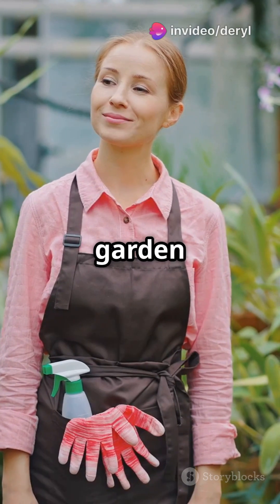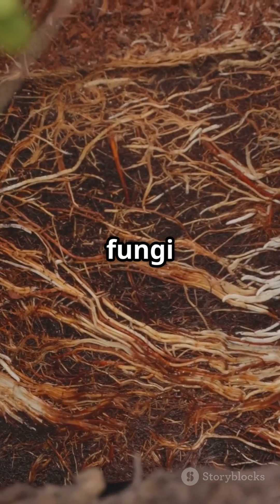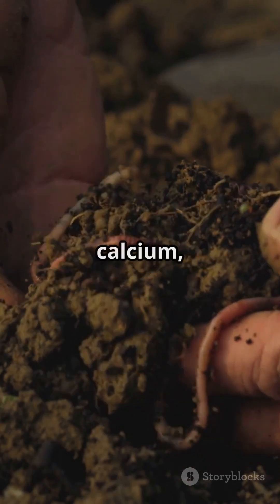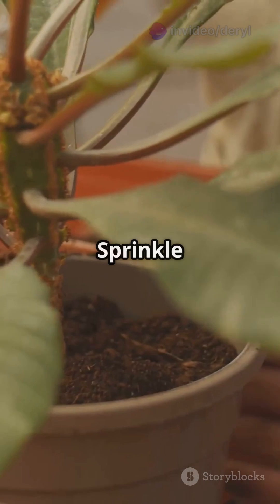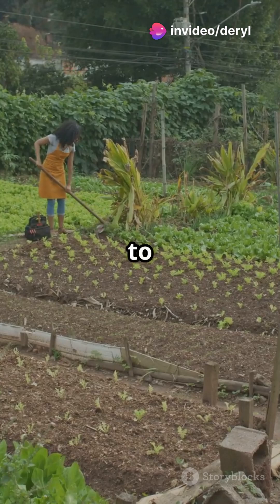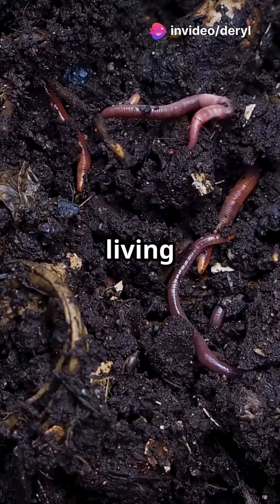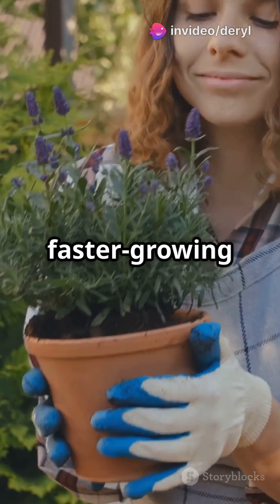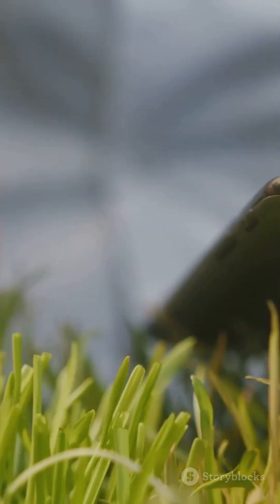Boost Your Garden with Mycorrhizal Fungi!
Unlock the secret to a thriving garden with mycorrhizal fungi! 🌱 In this fast-paced YouTube Short, discover how these amazing fungi form a symbiotic relationship with your plants, expanding their root zone by up to 100 times—think of it as giving your roots a nutrient-rich Wi-Fi connection! 🚀 Not only do they enhance water and mineral access, but they also help your plants withstand stress and fight off pathogens. 💪

Learn how to incorporate mycorrhizal powder during transplanting or brew a powerful compost tea to enrich your soil. Remember, go organic for best results! Ready for bigger yields and stronger plants? Dive in and get the dirt on mycorrhizal fungi now! 🌿